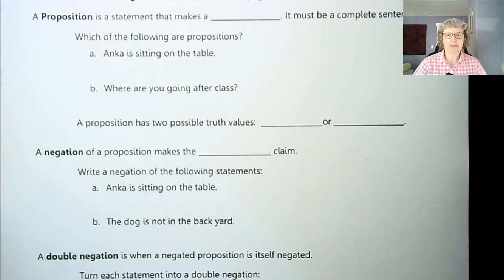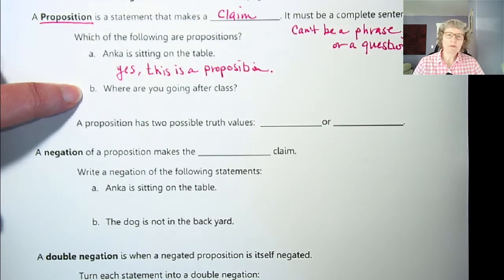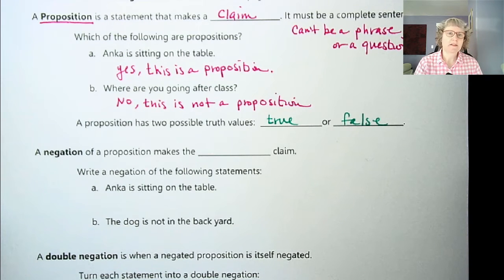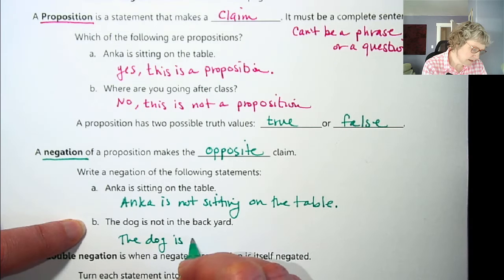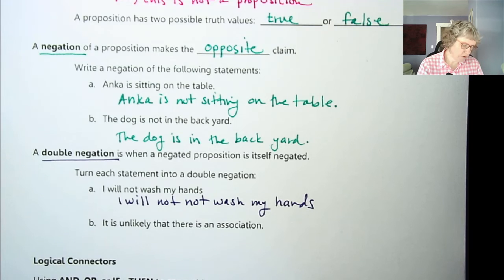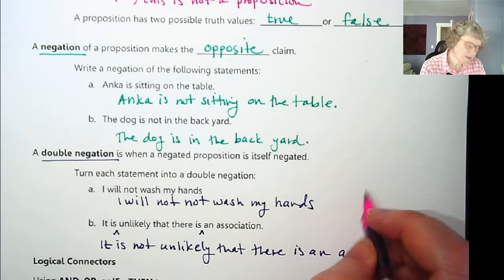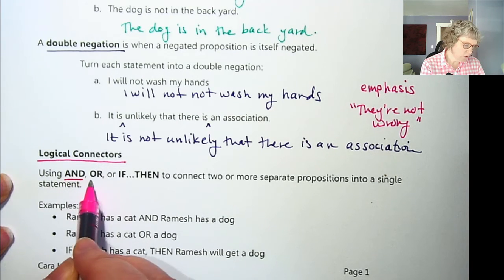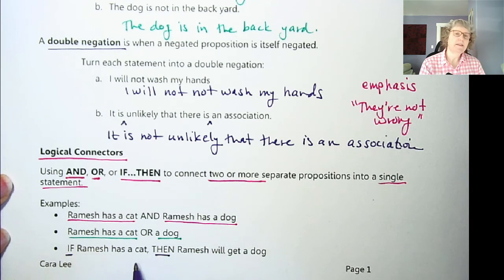Math 105 Video 1.1a Logic in Everyday Life